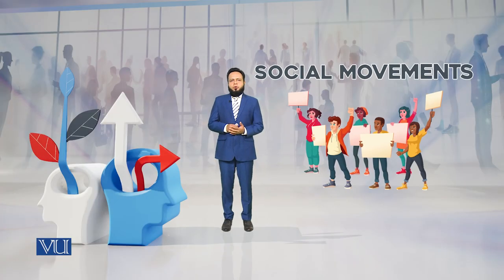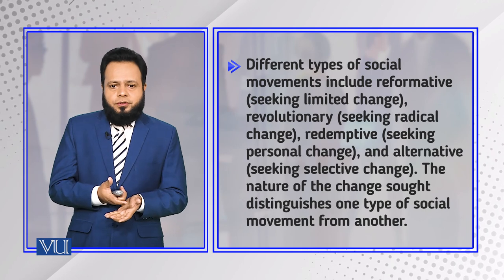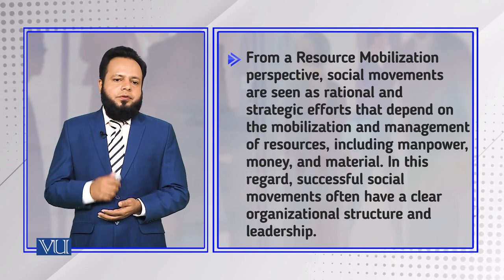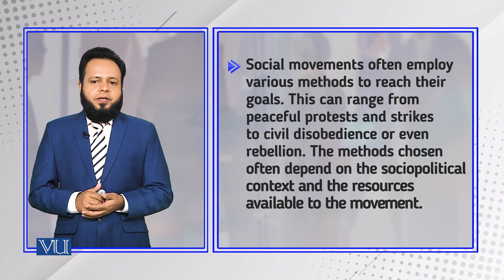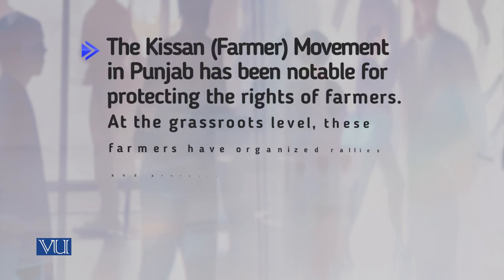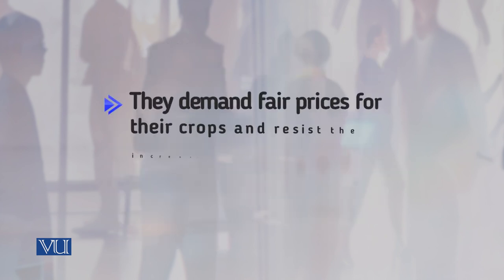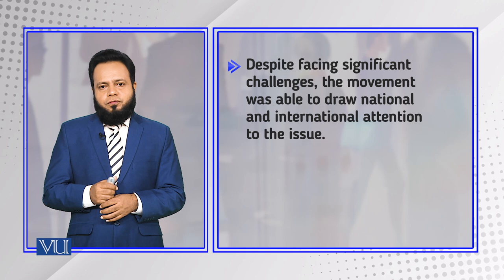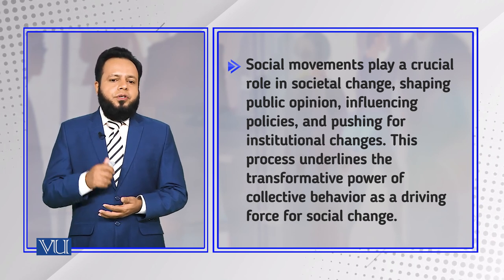Social Movements | Introduction to Sociology | SOC101_Topic237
Topic237: Social Movements,
By Dr. Imran Sabir